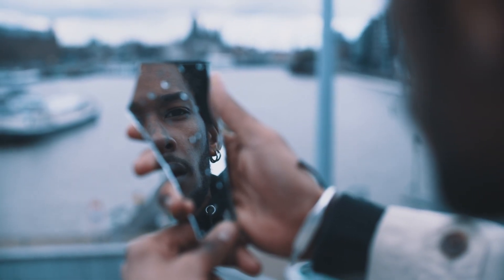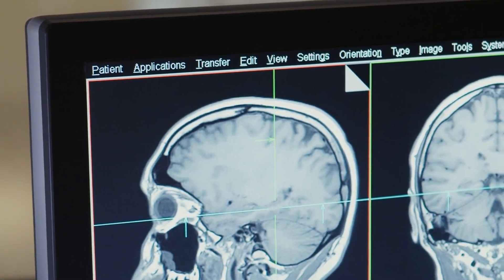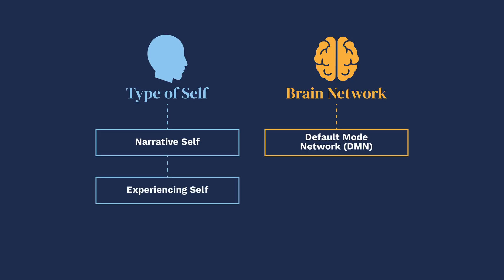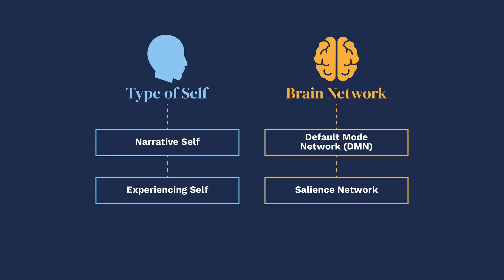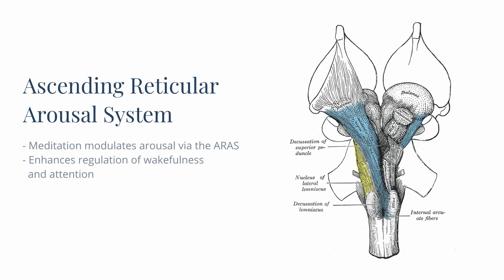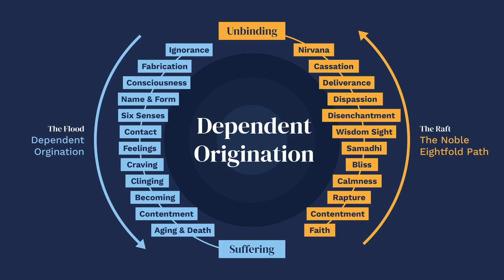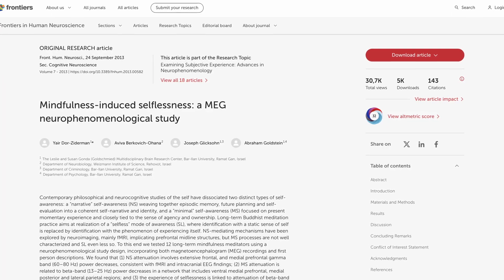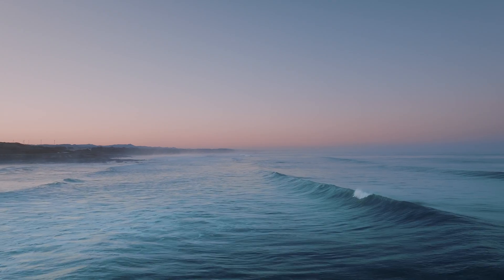Day 25: What is the “Self”? - Neuroscience of Sense of Self | 30 Days of Meditation, Science & Bliss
What is the 'Self’? This video will discuss the neuroscience of the sense of self for a better understanding of who we are.

We’ll talk about the three major types of self: narrative, experiencing, and self-less, and how they relate to brain function.

Learn about the neuroscience behind our sense of self and how meditation can help deconstruct rigid self-concepts, potentially improving mental health and well-being.

Resources & Science
- Paper 1: “Consciousness Without Content: A Look at Evidence and Prospects”
- Paper 2: “Volitional mental absorption in meditation: Toward a scientific understanding of advanced concentrative absorption meditation and the case of jhana”
- Paper 3: “REBUS and the Anarchic Brain: Toward a Unified Model of the Brain Action of Psychedelics”
- Paper 6: “Self-interest may not be entirely in the interest of the self: Association between selflessness, dispositional mindfulness and psychological well-being”